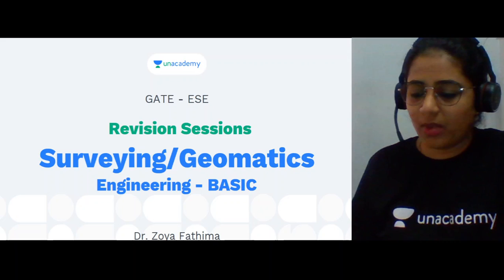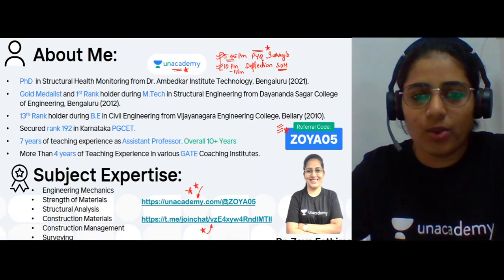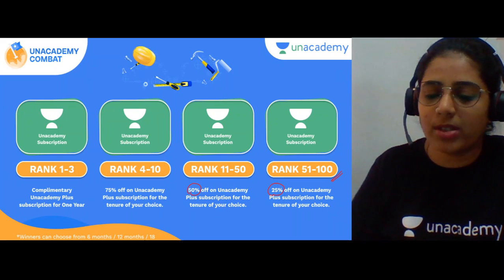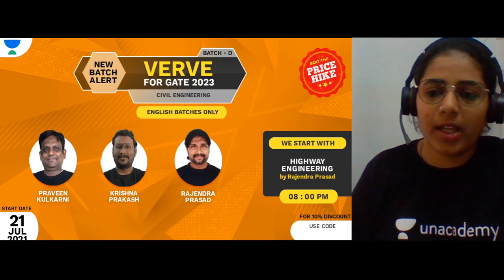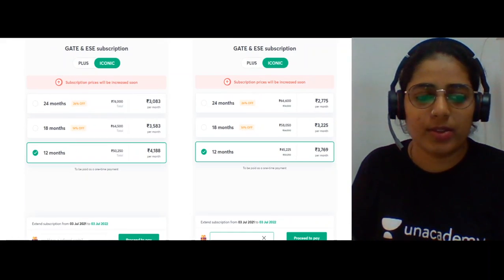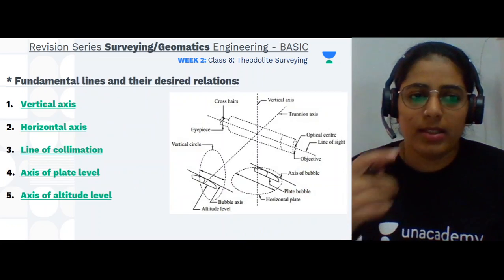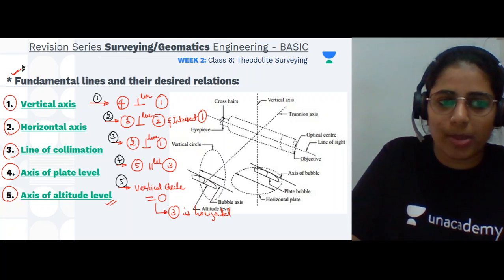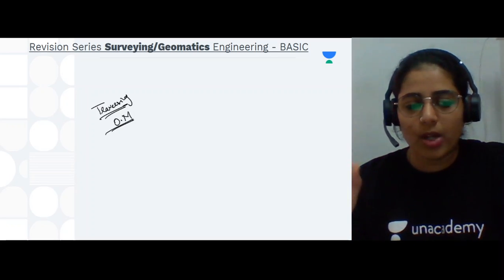Theodolite Surveying | Revision Series | Civil | Dr. Zoya Fathima | Unacademy Accord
In this session, educator Dr. Zoya Fathima will discuss Theodolite Surveying in her series "Revision Sessions for Surevying/Geomatics Engineering". This will be beneficail for all the aspirants of GATE & ESE.

With the ESE Prelims Examination around the corner, we are sharing the links of all the Free ESE Tests, Batches and Plus Test Series on the Platform.
Get the GATE & ESE Iconic Advantage:
1. Personal Coach
2. Study Planner & Bi-weekly Reviews
3. Dedicated Doubt Clearing Space
4. Personalized Test Analysis
5. Study Booster Sessions
6. Preparatory Study Material
7. All the Unacademy Subscription Benefits
Dedicated channels for your GATE & ESE Preparation:
Join our Exclusive Telegram Channel & Group for GATE & ESE Exams:
Unacademy Subscription Benefits:
1. Learn from your favorite teacher
2. Dedicated DOUBT sessions
3. One Subscription, Unlimited Access
4. Real-time interaction with Teachers
5. You can ask doubts in the live class
6. Download the videos & watch offline